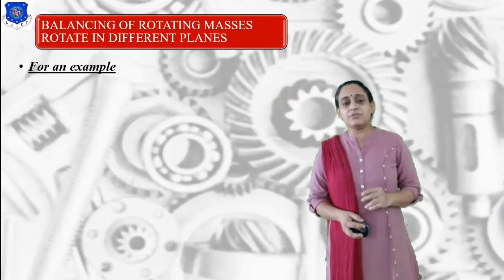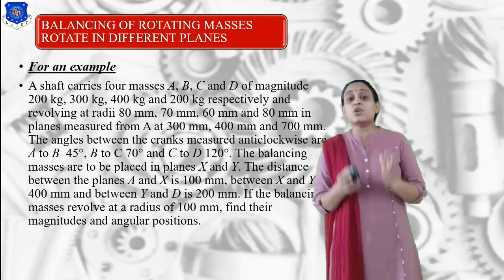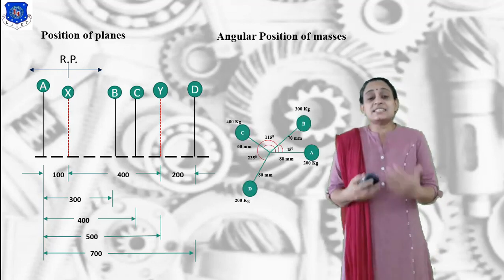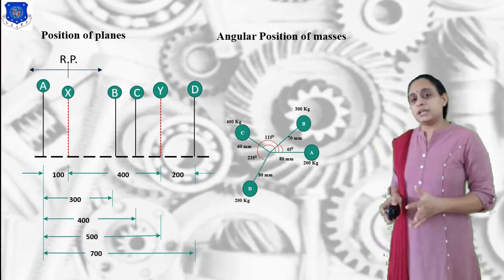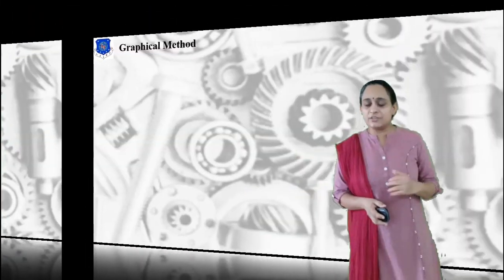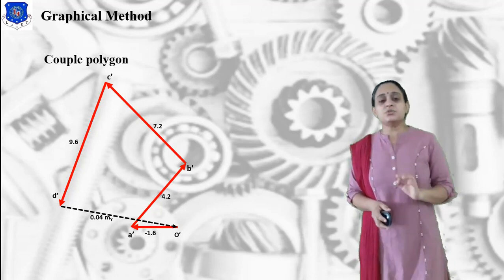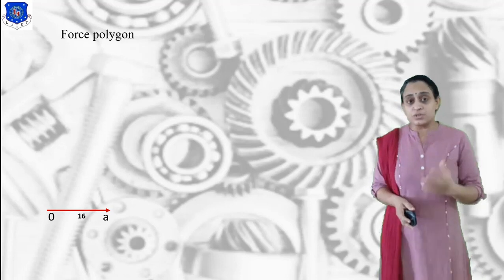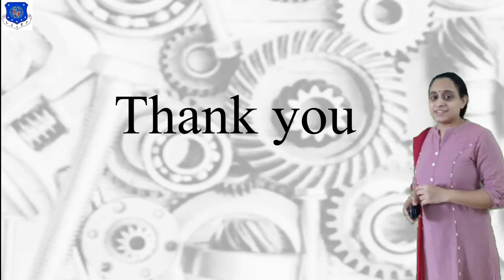L 6 Balancing of Rotating Masses in Different Plane Numerical | Dynamics of Machinery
Online Lecture series of Dynamics of Machinery by Mili Trivedi LJIET LJ University

Dynamics of machinery, Balancing of rotating masses

Next Lecture Link-L 7 Balancing of Reciprocating Masses Theory (Partial Balancing Of Mass) | Balancing |